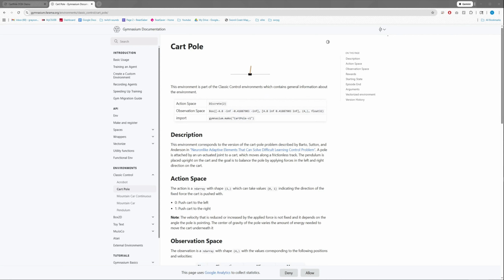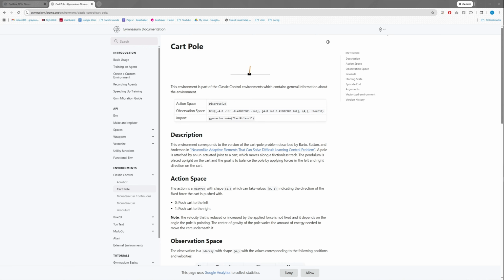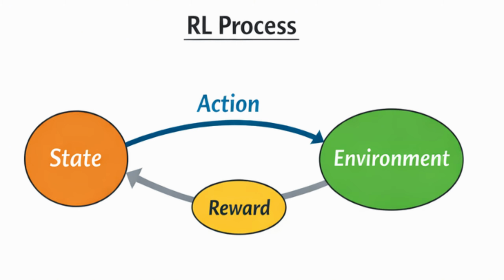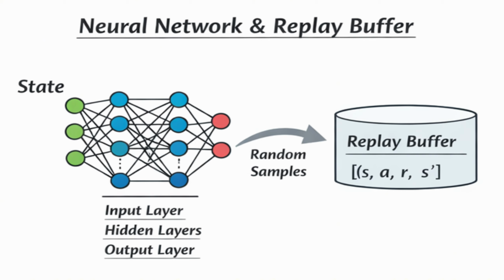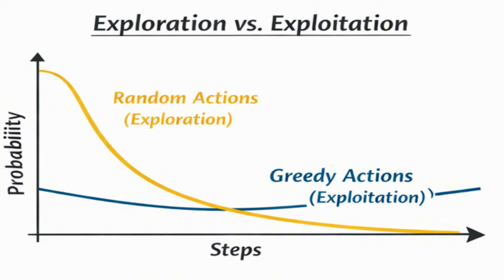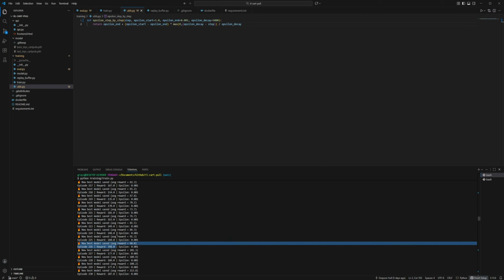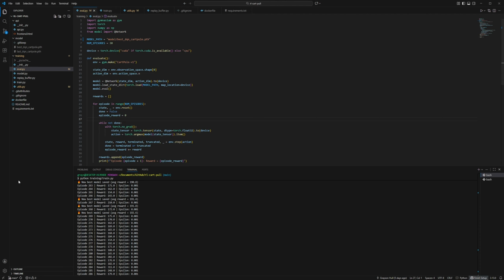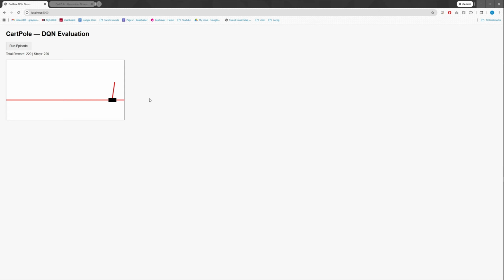Reinforcement Learning from Scratch — Why DQN Works (and Why It Breaks)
RL is a large topic with many different ideas and hacks to make a effective model. This will go over a few tricks with DQN and epsilon manipulation to make your RL projects more effective.